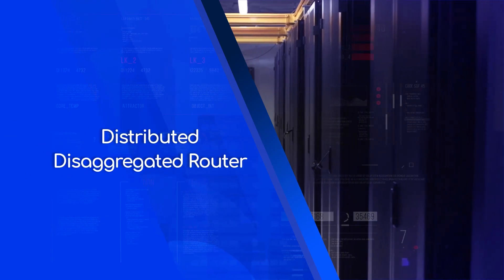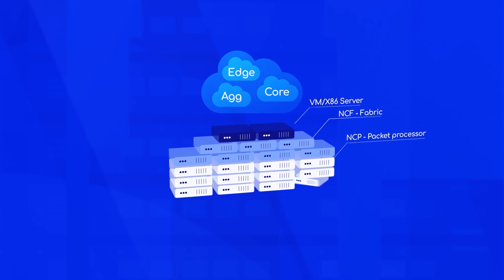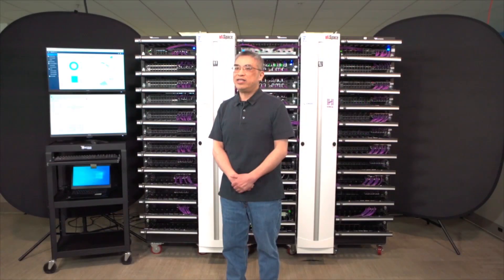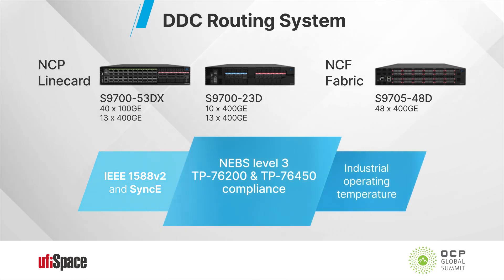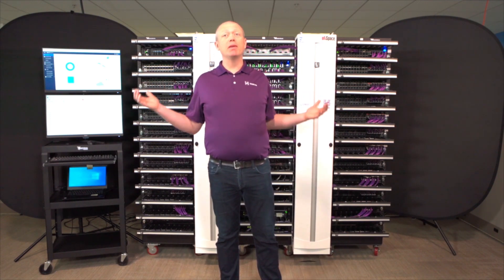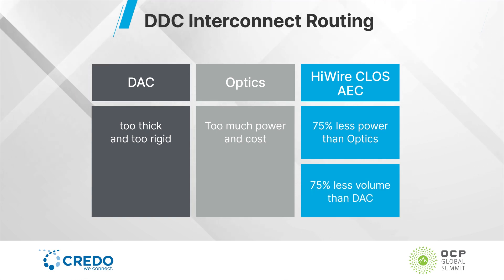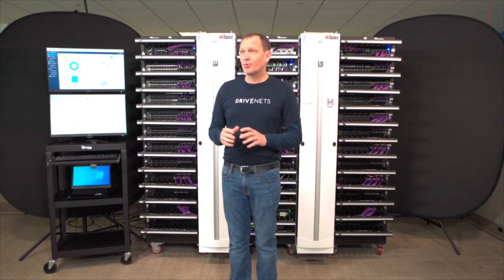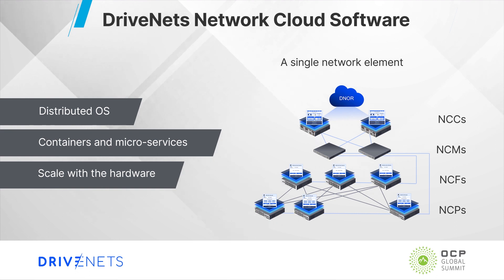Introduction to the Distributed Disaggregated Router - OCP Virtual Summit Experience Center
UfiSpace, Credo and DriveNets share a live demonstration of a Distributed Disaggregated Chassis (DDC) model as proposed to the OCP by AT&T. The demonstration in the OCP Virtual Summit Experience Center (May 12-15, 2020) and was the largest live demonstration of a distributed router cluster ever given in public.

The demonstration by UfiSpace, Credo and DriveNets is a great proof point for the vision of building any size router in a flexible, low-cost way – from a single white box to a cluster of white boxes supporting a single router entity of 100Tbps.

Visitors to the OCP Virtual Summit Experience Center saw this video of a software based router with a cluster size of 96Tbps with a mix of 100G and 400G interfaces.